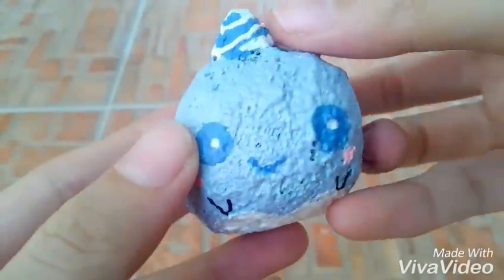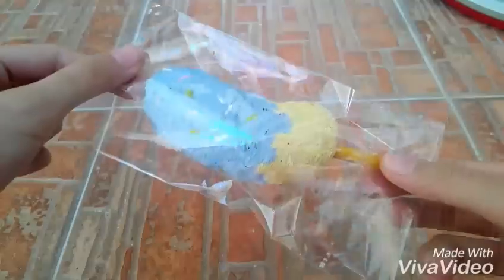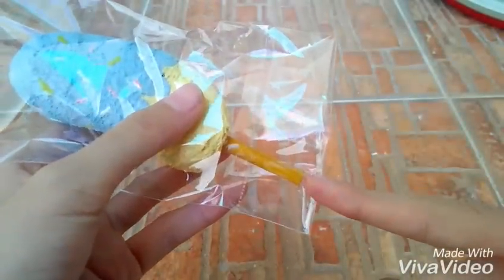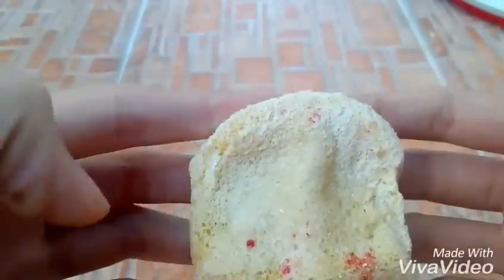Homemade Squishy Update #4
Links💜💜